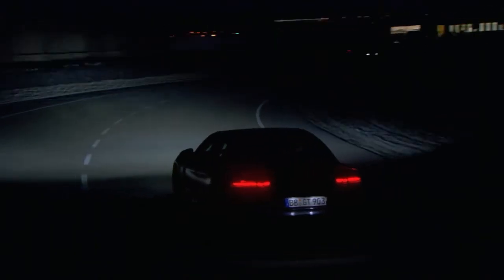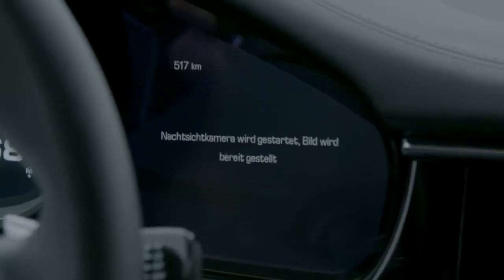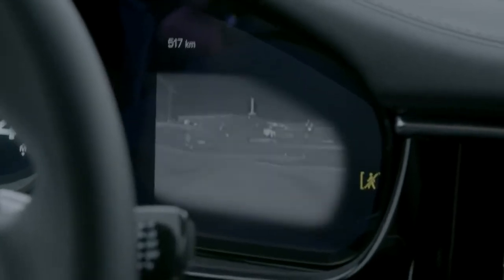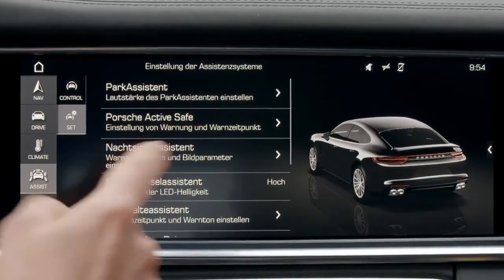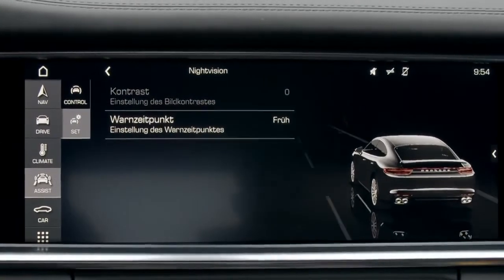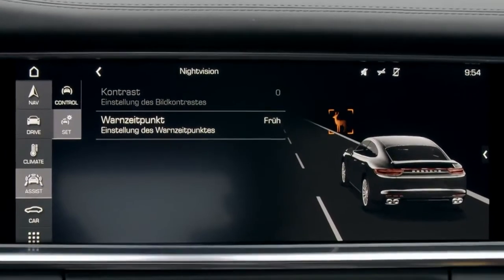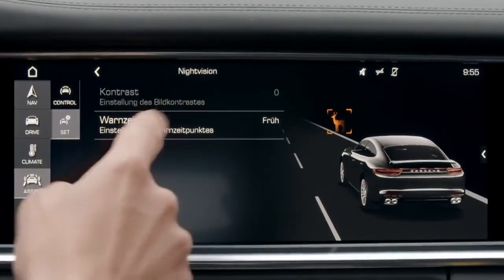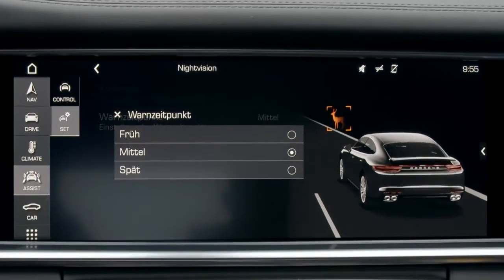Porsche Night Vision Assist - 4Legend.com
The functions of the Porsche Night Vision Assist on the new Porsche Panamera and Porsche Cayenne